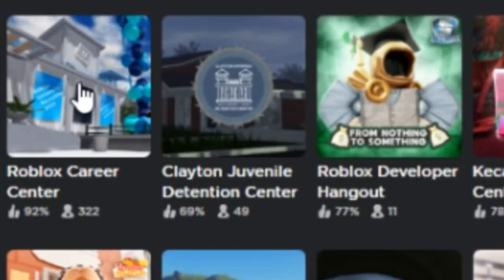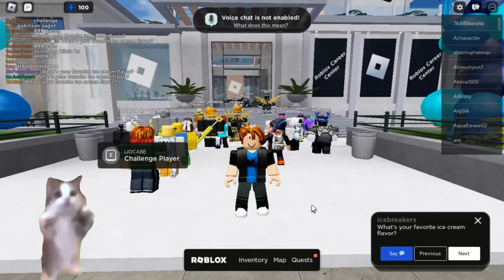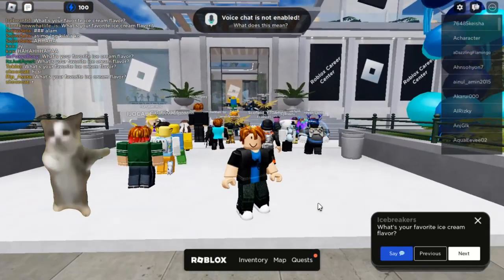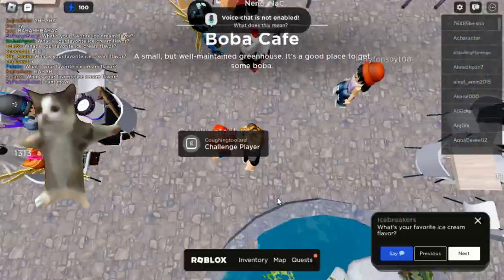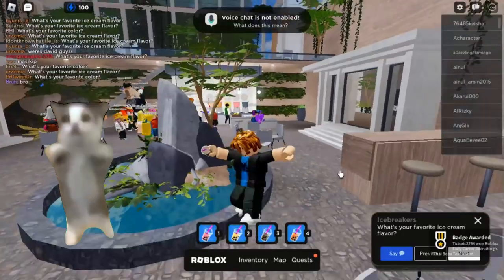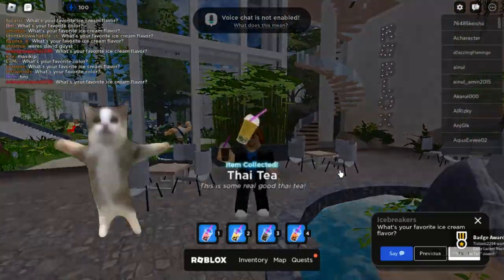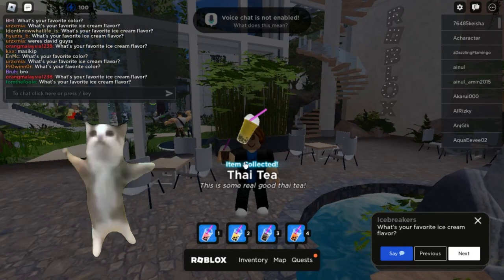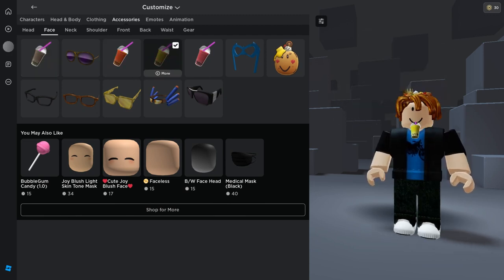[LIMITED ITEMS ] How to get NEW FREE ITEMS | ROBLOX CAREER CENTER